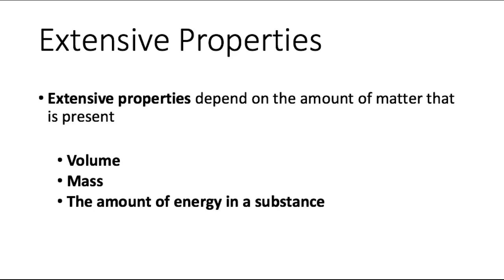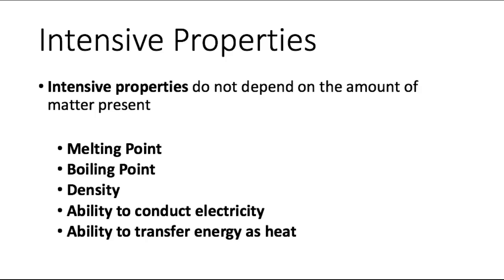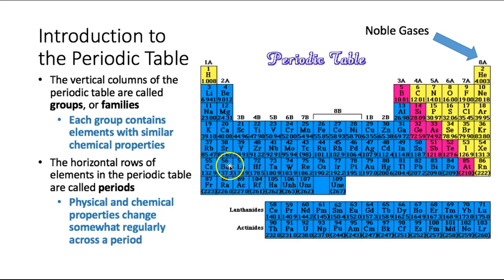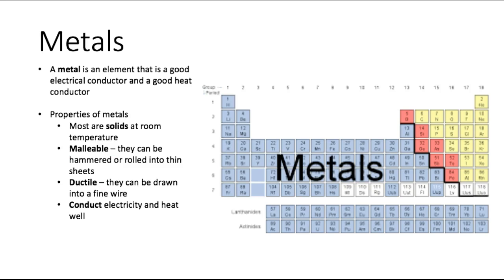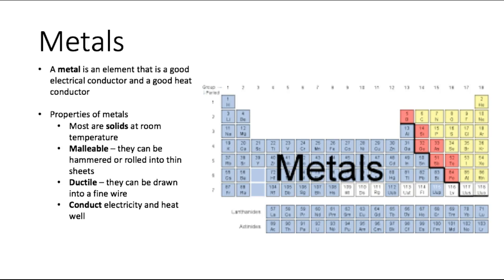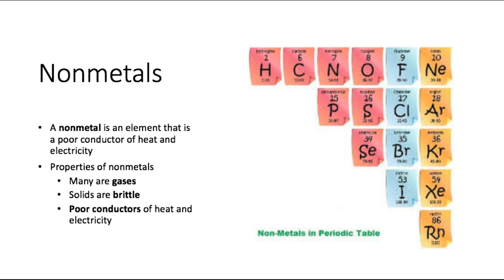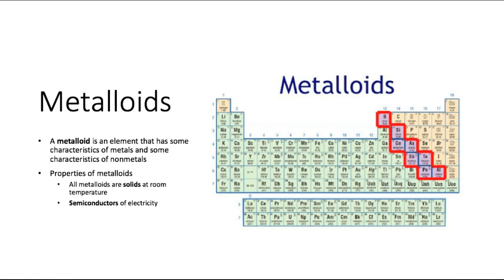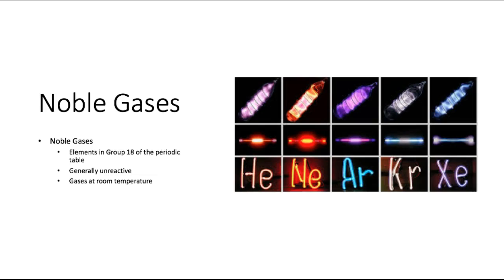Properties of Matter & PT Basics